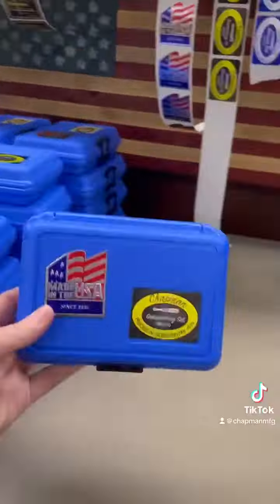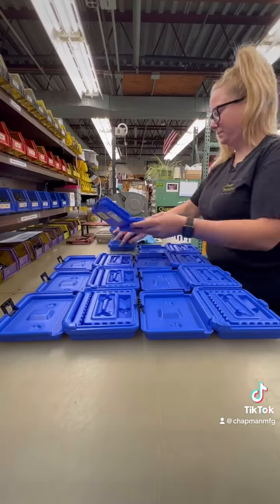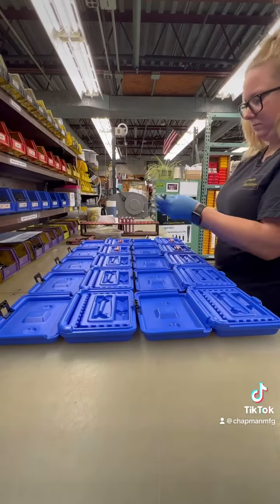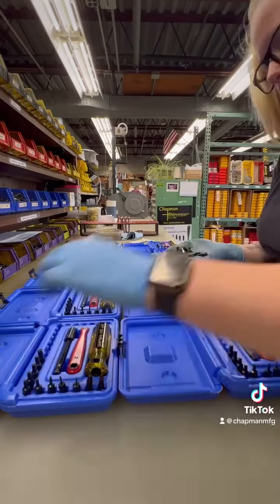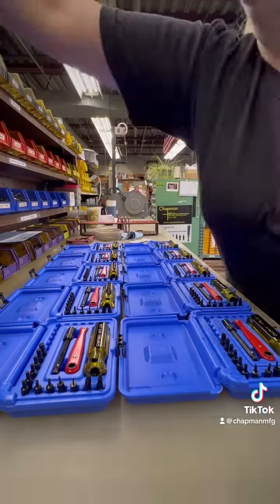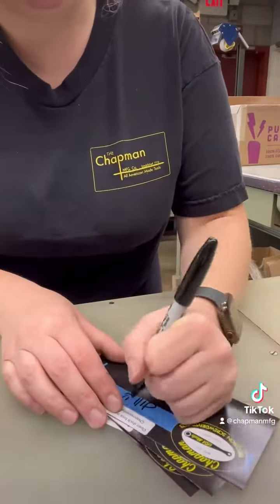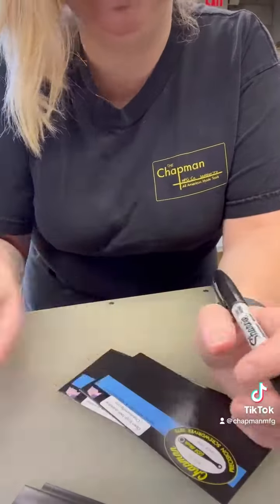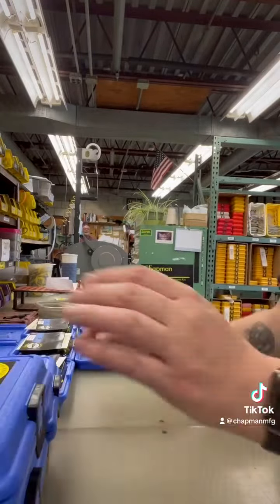The Chapman MFG Co- new blue case screwdriver sets!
Chapman tools are American made and assembled!